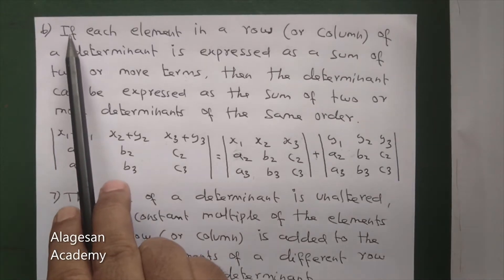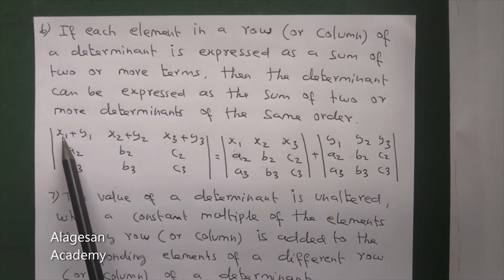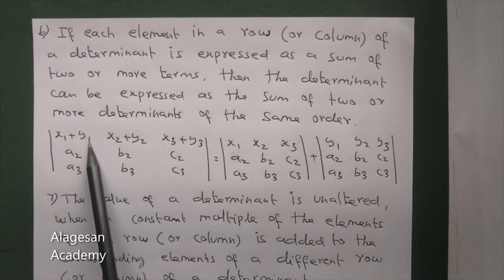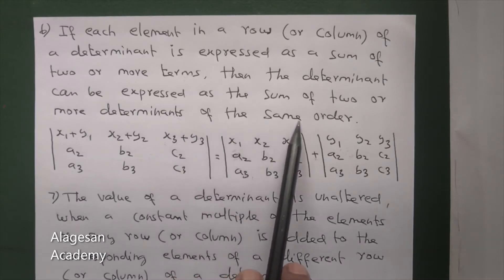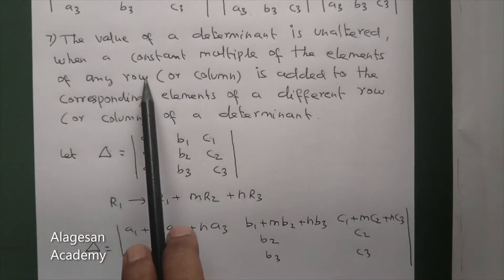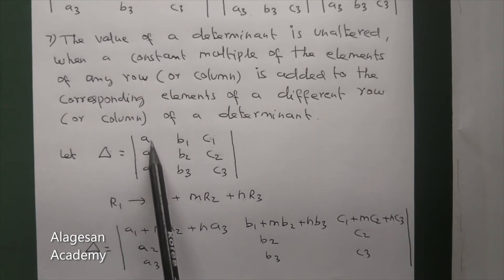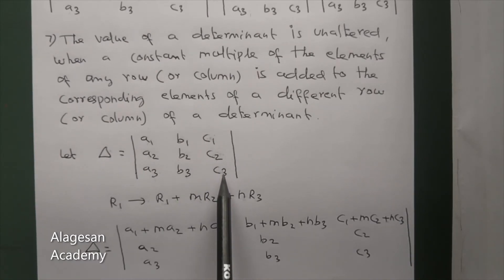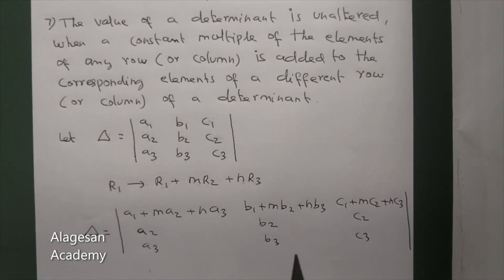TN 11th | Business Maths | Chapter 1 | Matrices and Determinants | Part 17